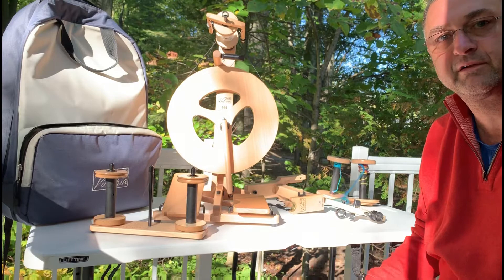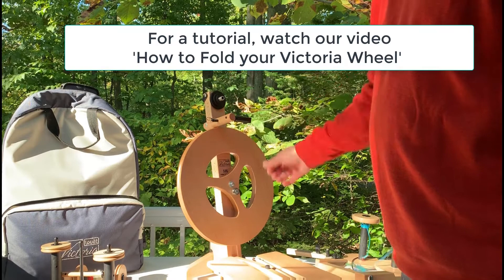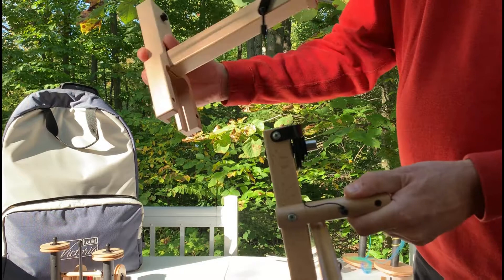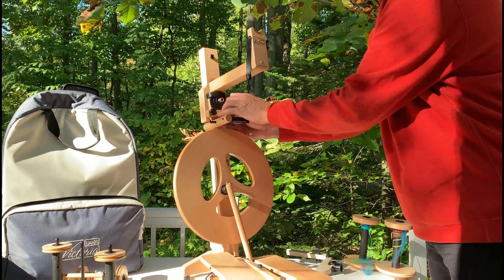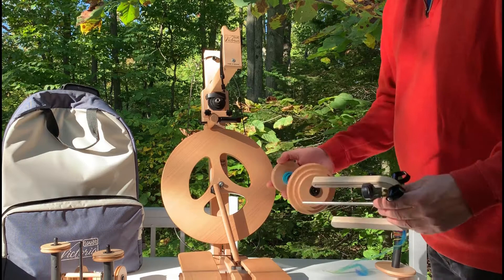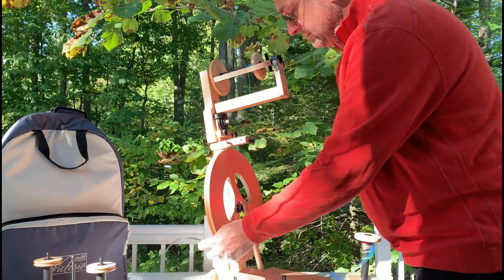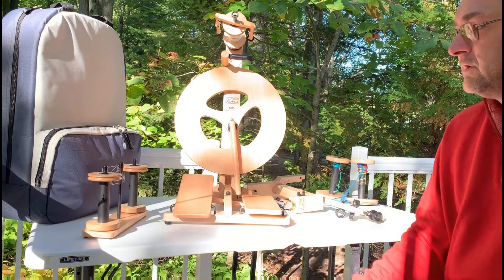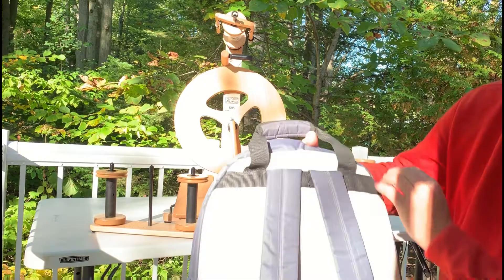Features of the Louët Victoria Art Yarn Package + Tutorial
Interested in a travel Spinning wheel that folds flat, but still also spins art yarn? Have a look at the Louët Victoria with the Art Yarn package! In this video, we show you the accessories, as well as how to assemble the Art Yarn add-on.

In this video, Dave shows a number of features and accessories. The Lazy Kate is shown with 3 axels, two are included as standard and the third is optional. Countless ways to make your wheel your own!